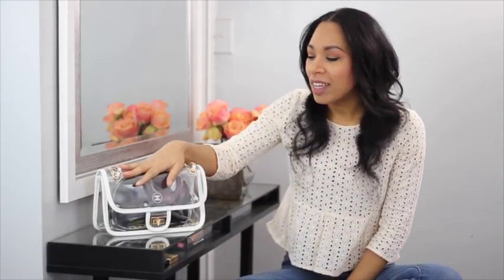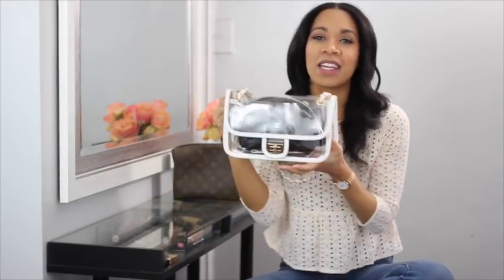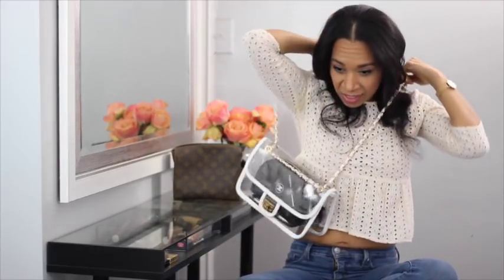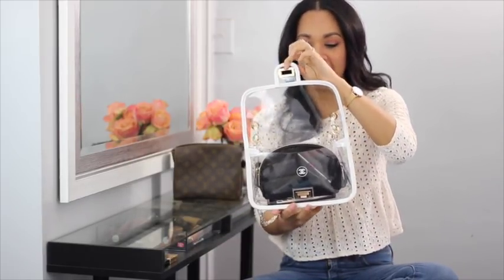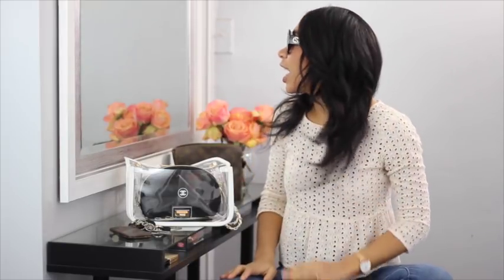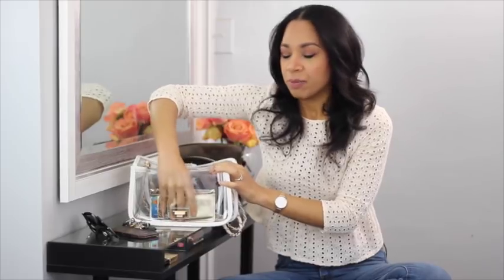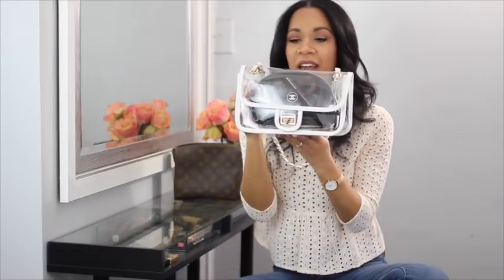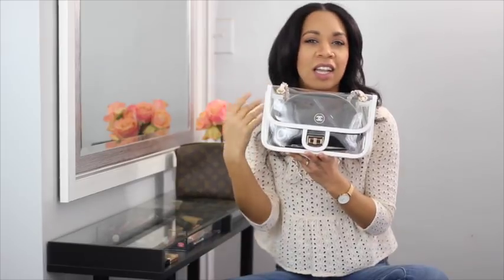WHAT'S IN MY BAG? | CLEAR PVC CHANEL INSPIRED HANDBAG | THEWAYTOMYHART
A quick look into how I organize my clear pvc chanel inspired handbag.

PVC Bag

Similar version

This one is adorable too!

Thank you for supporting me and for leaving wonderful comments on my channel. I read every single one :)

FILMING: Camera: Canon Rebel T5i